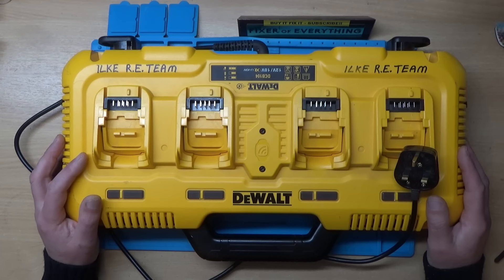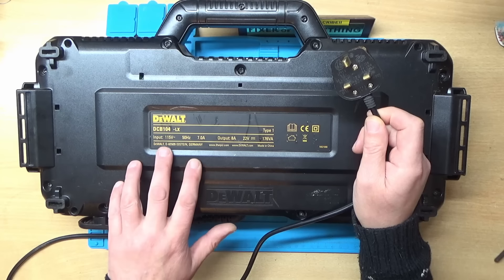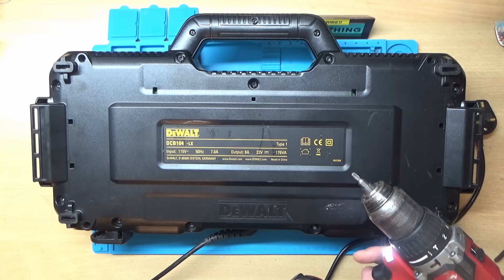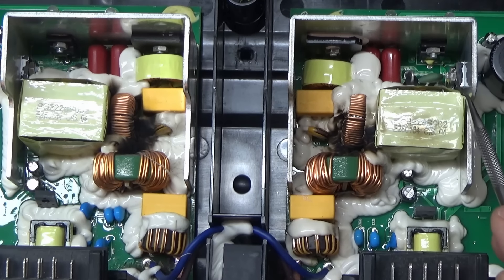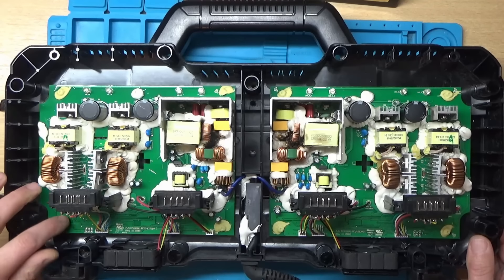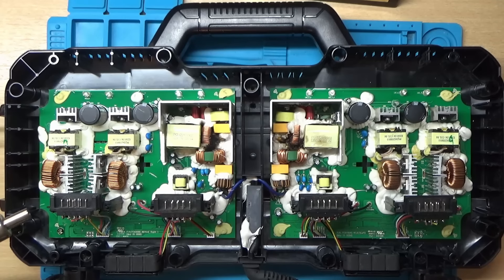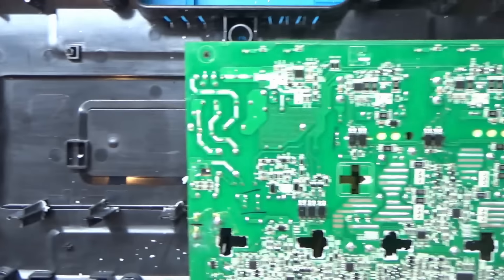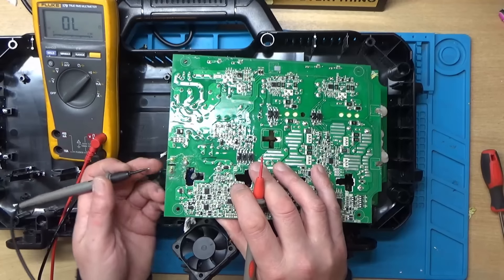Dead Dewalt 4 Port Fast Charger | Can I FIX It?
In this video we're going to be looking at a Dead Dewalt 4 Port Fast Charger. I was told by the owner that when he plugged it in he heard a pop followed by another pop and then it was completely dead. Let's see if we can figure out the problem and hopefully repair it!

Some of the tools and equipment that I use:

170 piece electronics tool kit (security bits)
SMD Tweezer set
Aixun T3A Soldering Station
Soldering Flux
Low Melt Solder : Cheaper Alternative
Grinding pen
USB Power Meter Tester

Other Equipment:
Main Overhead camera: Sony HDR-CX450 with 3rd party remote and RODE VideoMic Pro
Other cameras: Canon G7X, iPhone 6
Microscopes: Amscope trinocular (clone) with FHD 48MP Camera V8
& Adonstar AD409 Pro.

Dewalt 4 Port Fast Charger Repair
Dewalt Charger Repair
Dewalt Battery Charger Repair
Dewalt DCB104-LX 18V XR 4 Port Fast Charger Repair
Dewalt 4 way charger repair
Dead Dewalt 4 way charger
Dewalt 4 way charger faulty
Dewalt 4 way charger no power